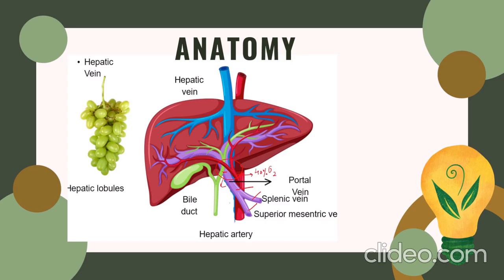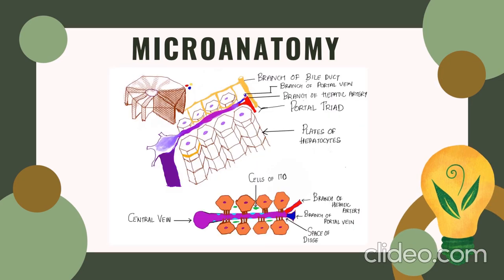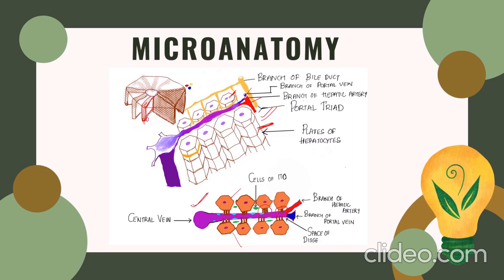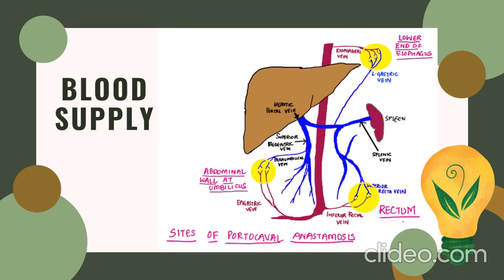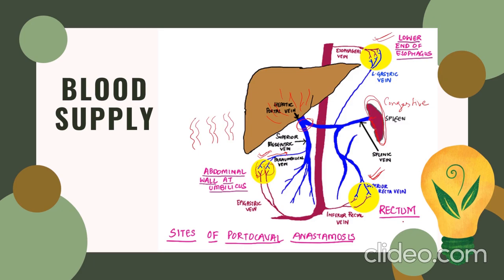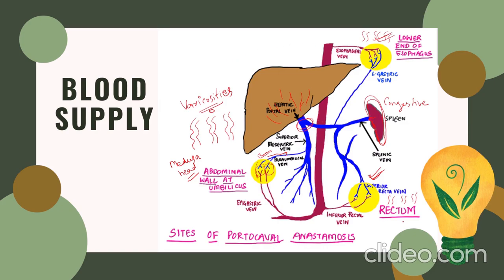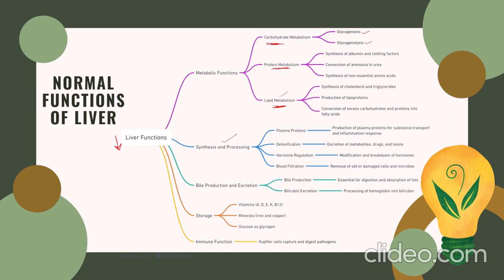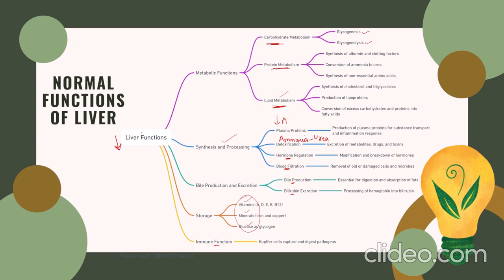Cirrhosis Part 1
This video contains details of the micoanatomy, blood supply and functions of the liver that are higly relevant in understanding the manifestations of cirrhosis and its complications. This compliments the part 2 of the series where the pathogenesis of cirrhosis and its complications is explained.